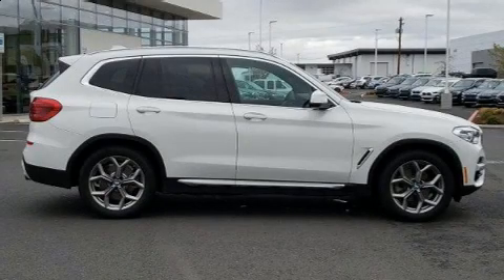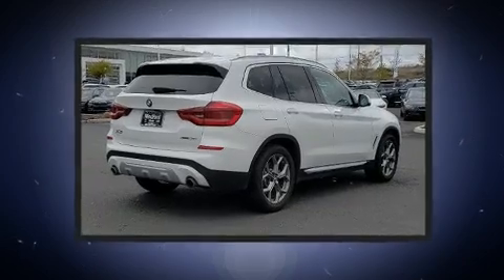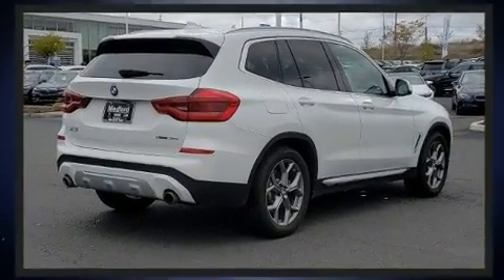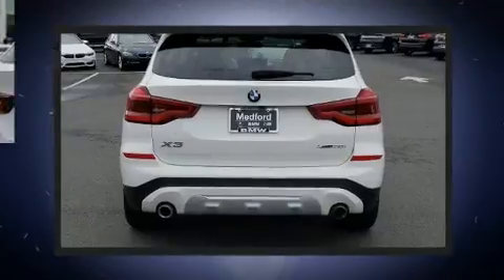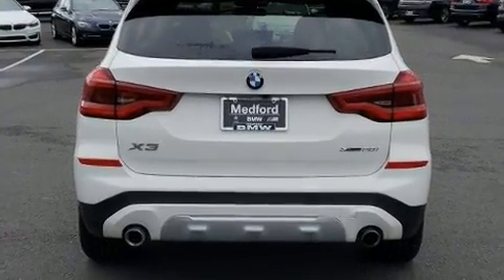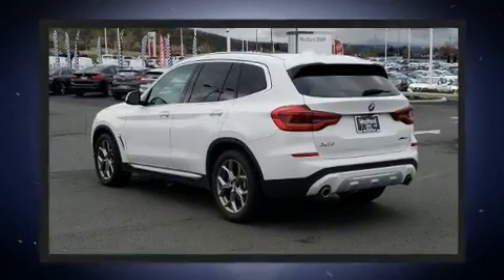2020 BMW X3 xDrive30i in Medford, OR 97504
Medford BMW
4600 Grumman Dr

The 2020 BMW X3. With less than 4,000 miles on the odometer, this vehicle is constructed with the discerning driver in mind. Under the hood you'll find a 4 cylinder engine with more than 200 horsepower, and for added security, dynamic Stability Control supplements the drivetrain. Turbocharger technology provides forced air induction, enhancing performance while preserving fuel economy. It includes power seats, front and rear reading lights, heated seats, front and rear air conditioning, power door mirrors and heated door mirrors, rain sensing wipers, cruise control, and voice activated navigation. For drivers who enjoy the natural environment, a power moon roof allows an infusion of fresh air. In the event of a rollover collision, side curtain airbags provide additional protection for outboard seated passengers. We pride ourselves in consistently exceeding our customer's expectations. Please don't hesitate to give us a call.